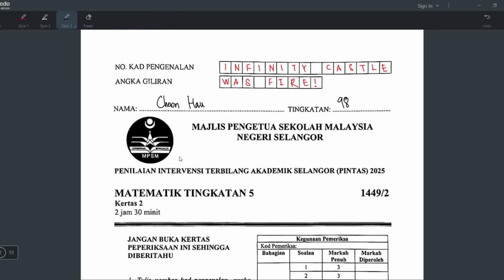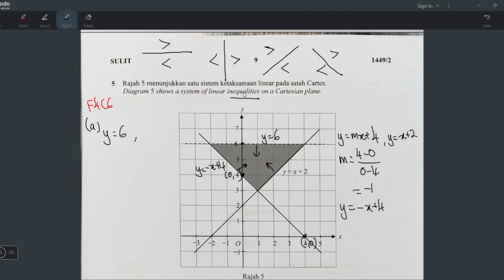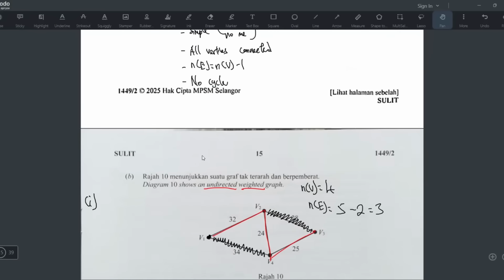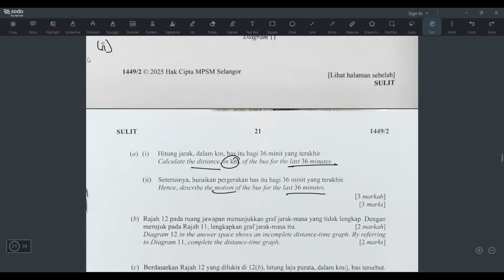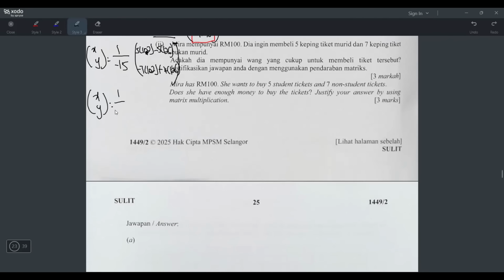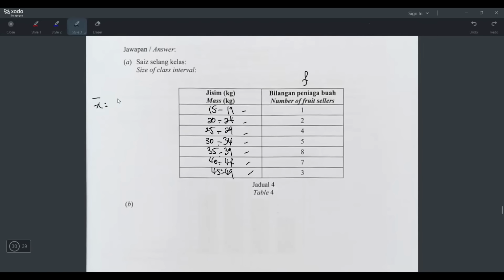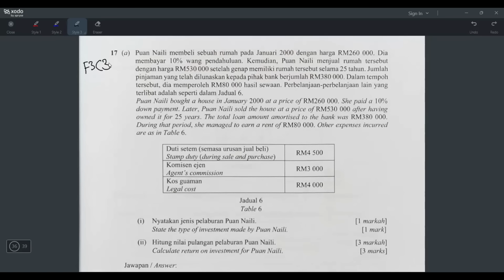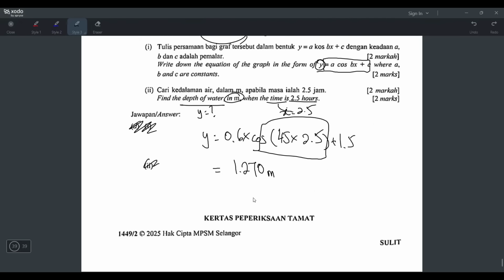Trial SPM Mathematics | Selangor 2025 | Paper 2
0:00:00 Intro
0:00:27 Q1
0:05:08 Q2
0:10:16 Q3
0:19:03 Q4
0:23:38 Q5
0:31:07 Q6
0:37:42 Q7
0:47:44 Q8
0:56:35 Q9
1:00:40 Q10
1:05:19 Q11
1:14:53 Q12
1:39:54 Q13
1:54:47 Q14
2:13:21 Q15
2:29:34 Q16
2:45:13 Q17